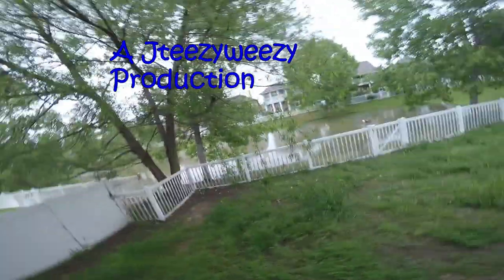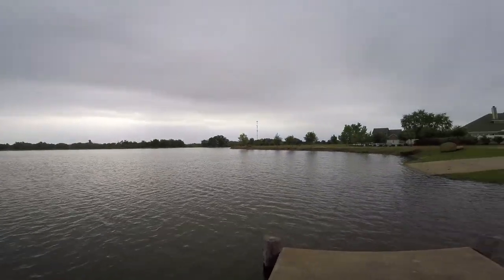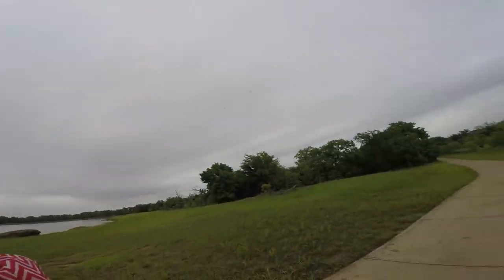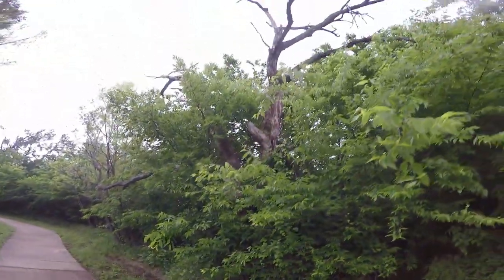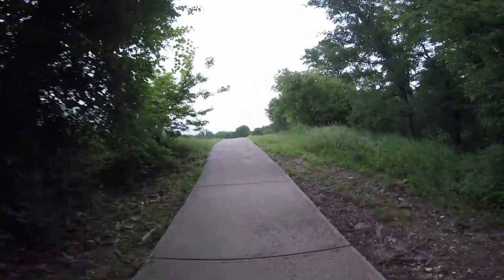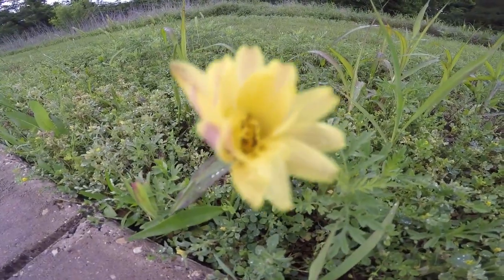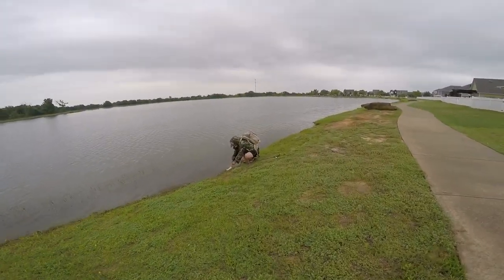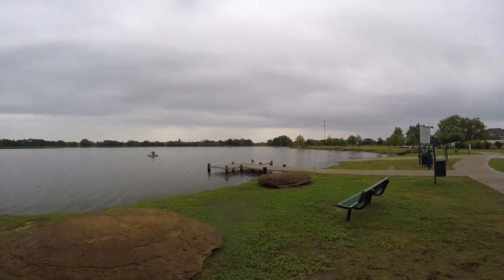Lake Providence Hike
Hike Around Lake Providence!!